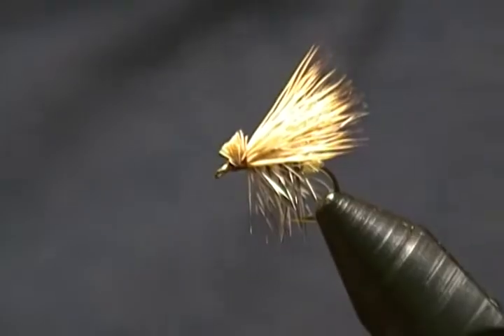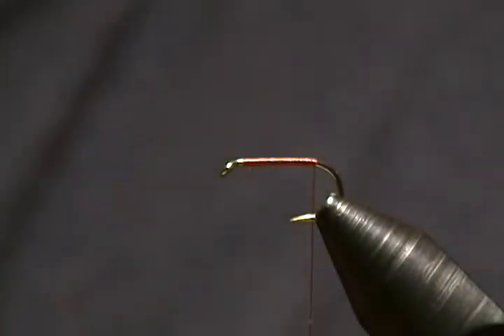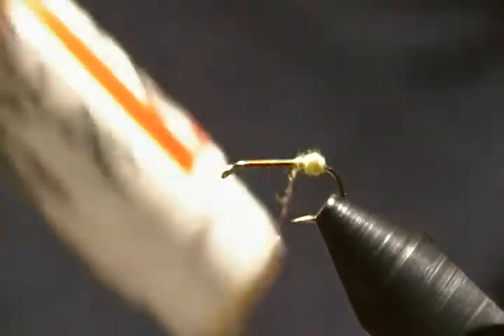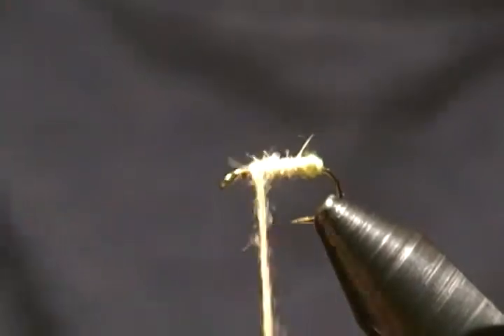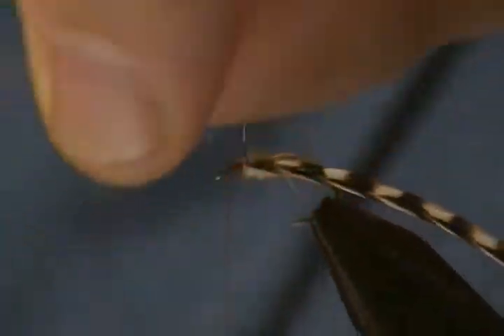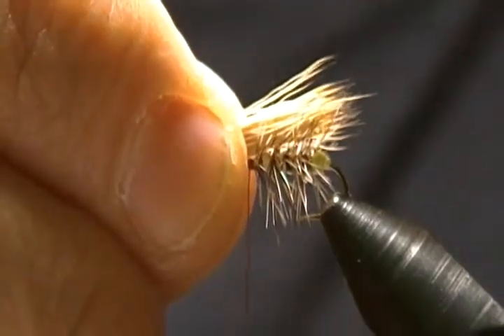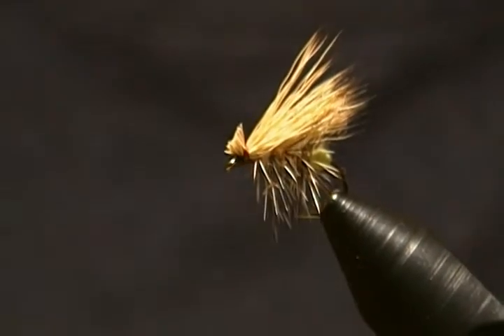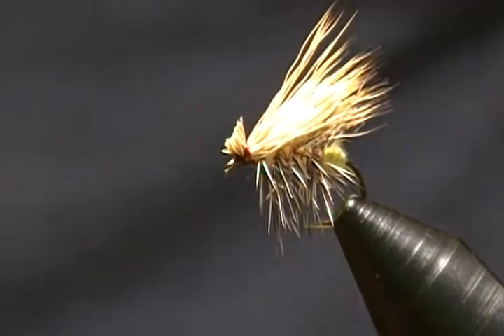fly tying with hugh! tan egg laying caddis.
hook mustad 94840 size 14 to 18,  thread denville 6/0 brown,  egg sac yellow super fine dubbing, body tan rabbit dubbing,  hackle grizzly saddle hackle.  wing tan elk hair.